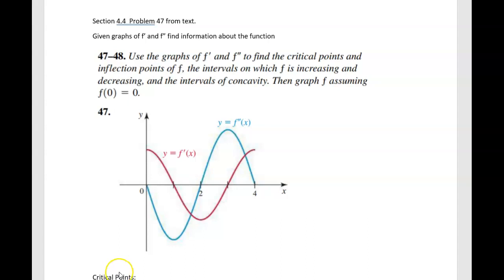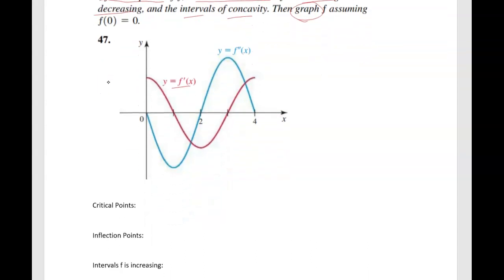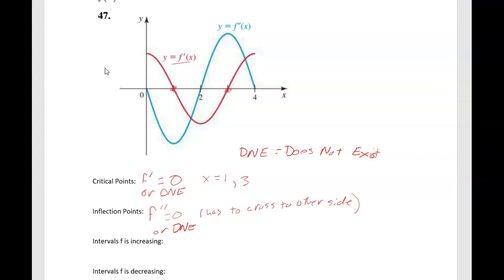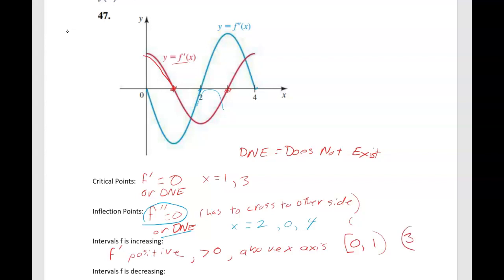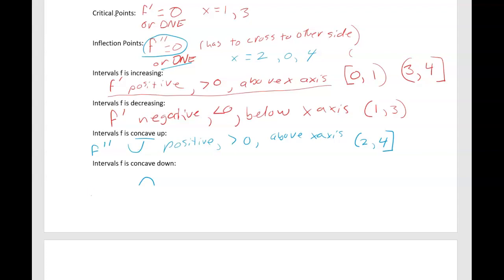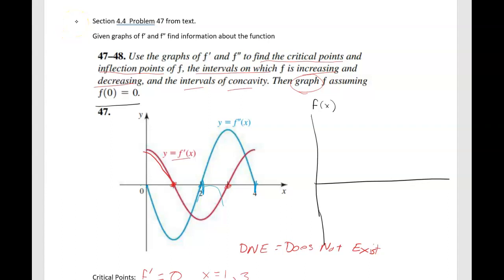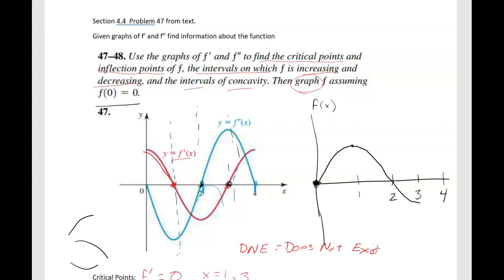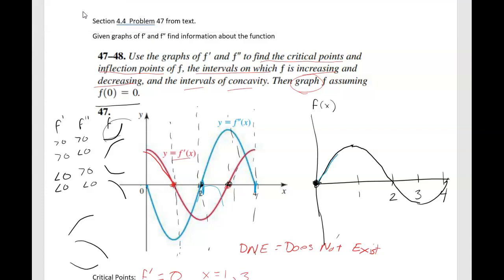functions from derivative graphs